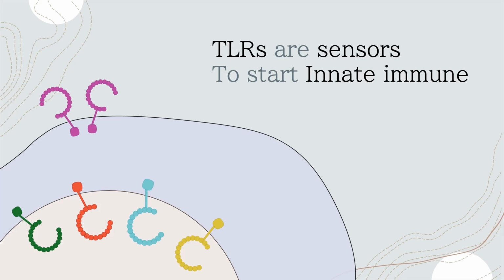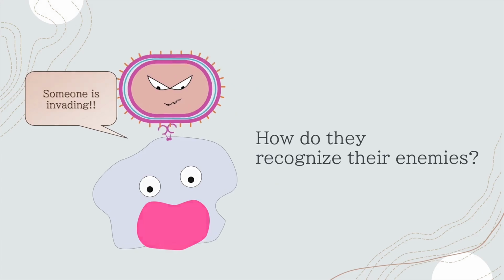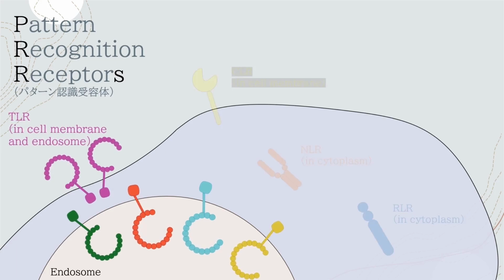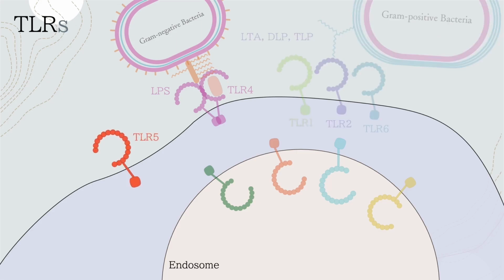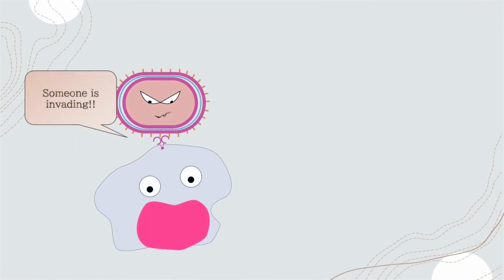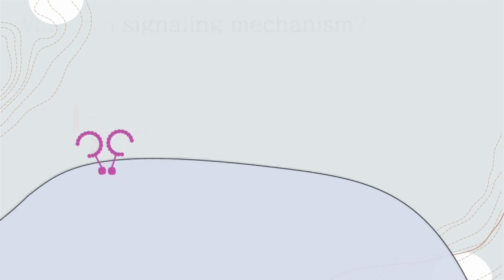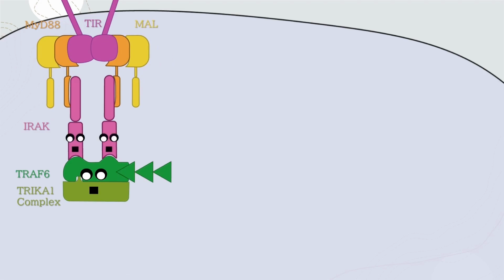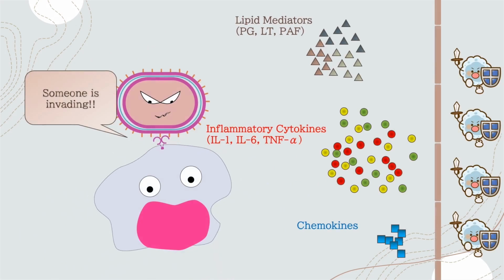1209 G7 TLR4